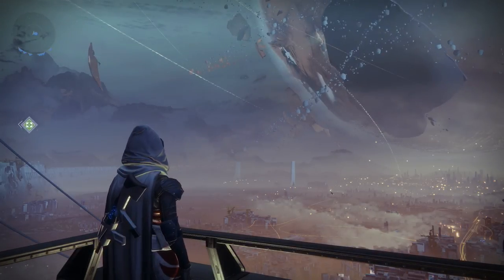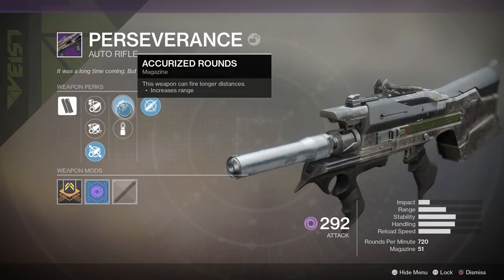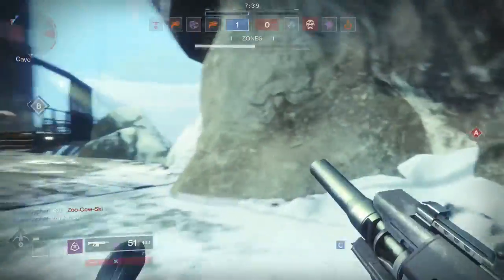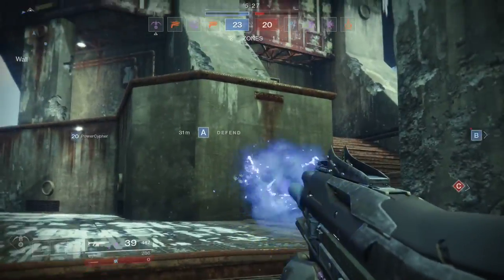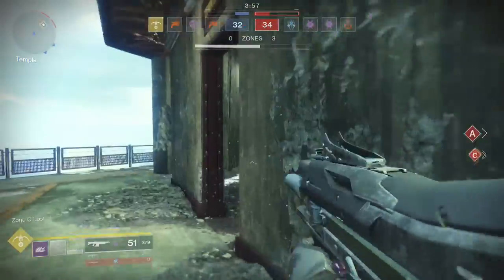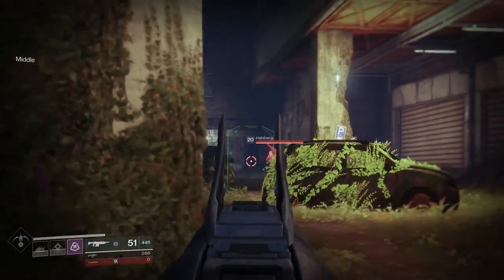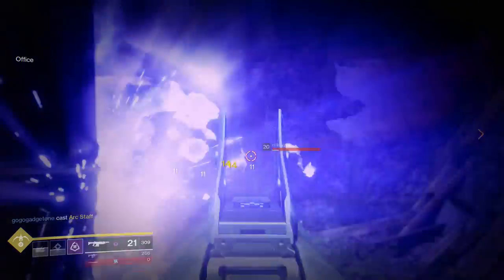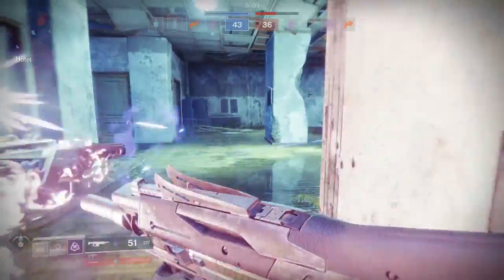Amazingly Stable | The Perseverance Legendary Auto Rifle Gameplay Review | Destiny 2